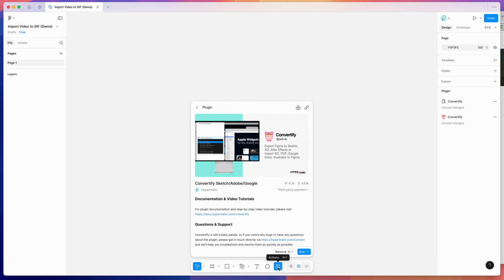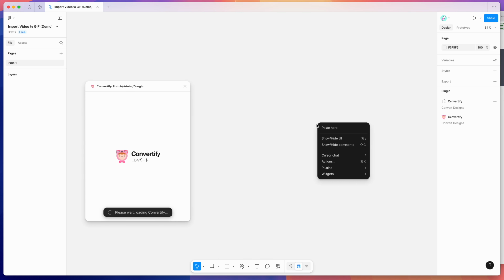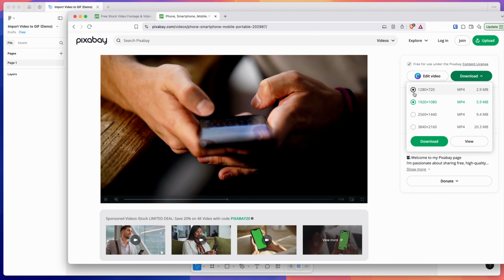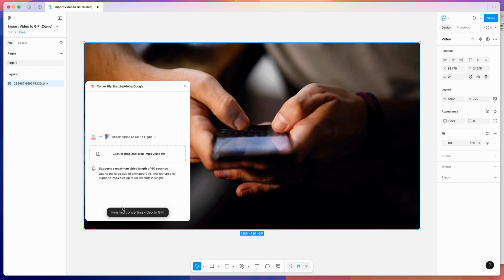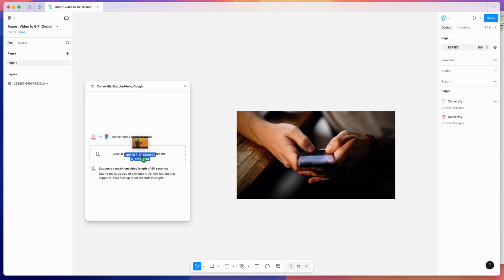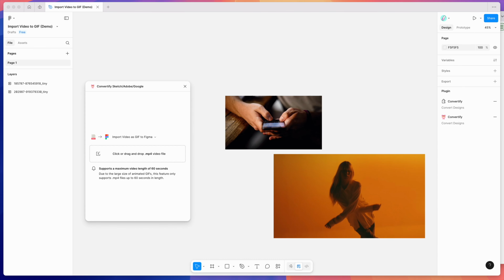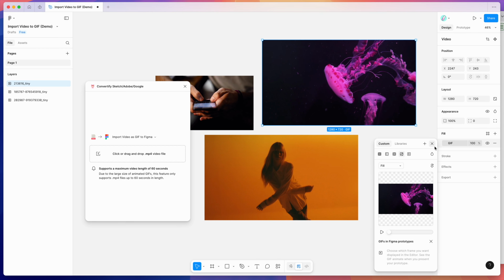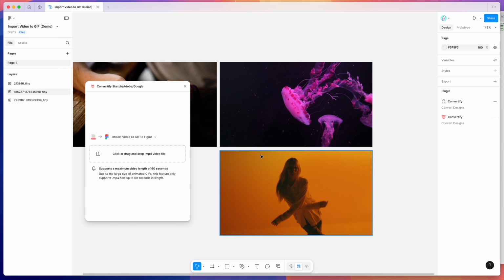Figma Tutorial: How to Convert MP4 Videos to Animated GIF Layers in Figma